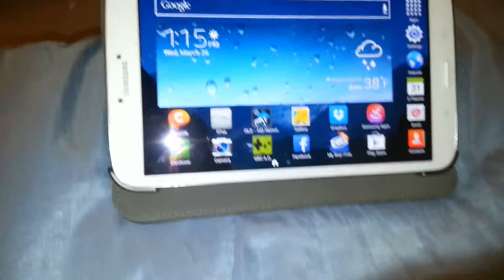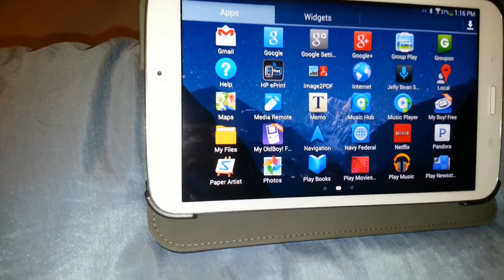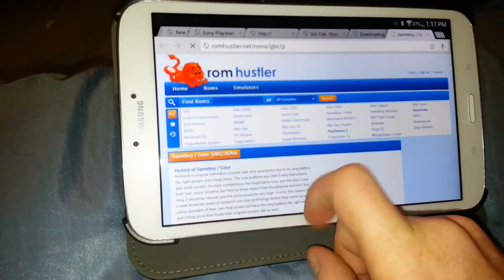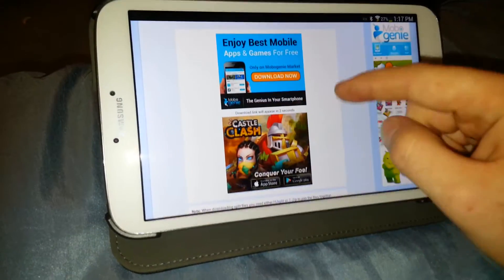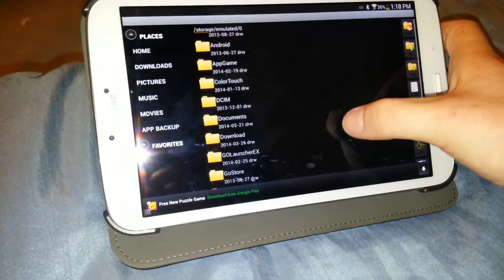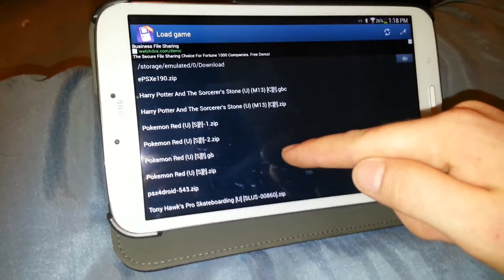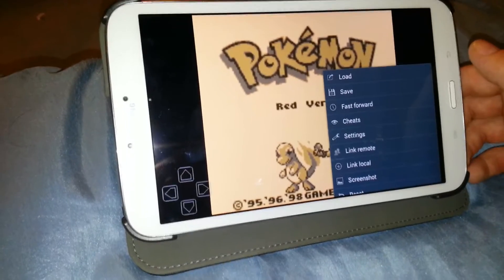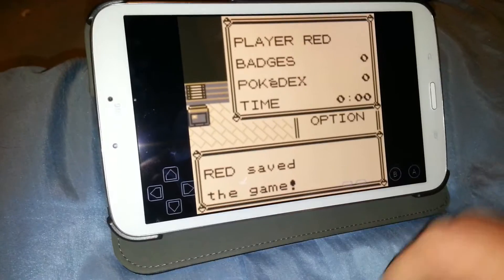Android Game boy color emulator super simple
This is how to get the Gameboy Color emulator to work on any Android phone or tablet